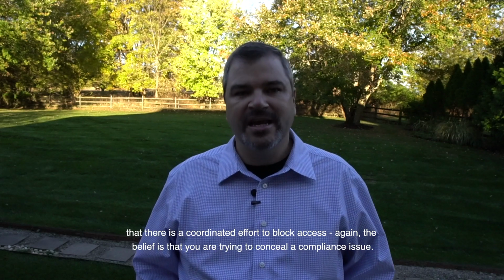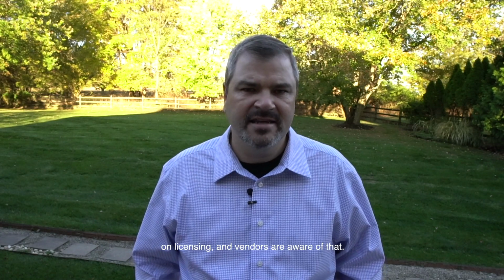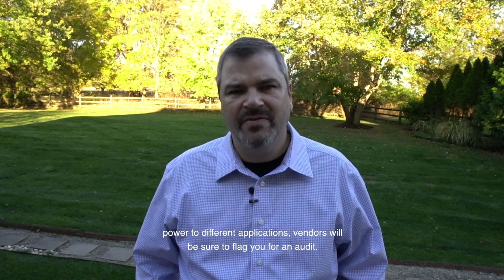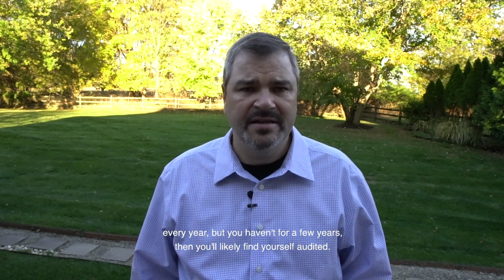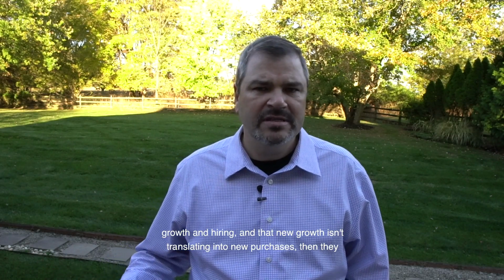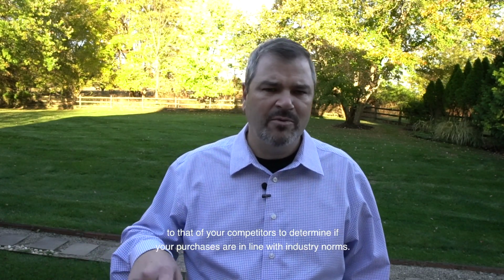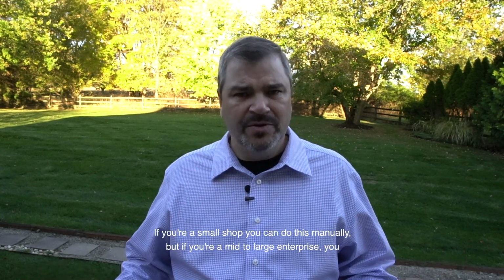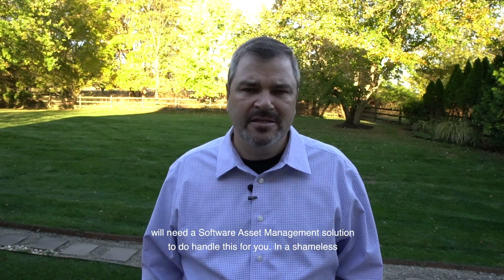Top 10 Triggers for Vendor License Audit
Here are the top 10 triggers of a vendor license audit that you might find surprising.